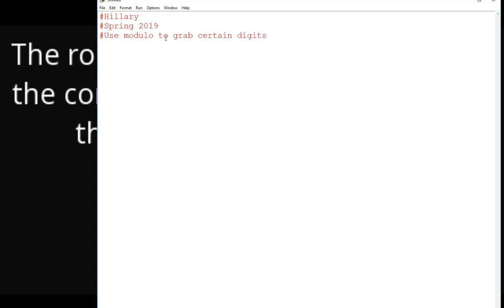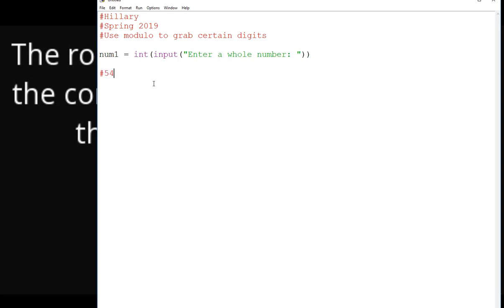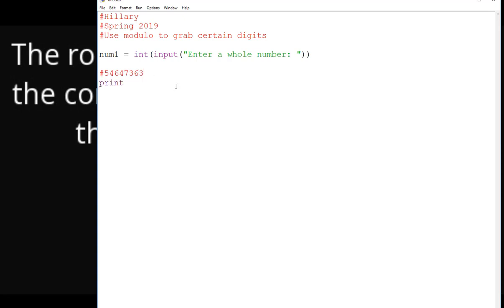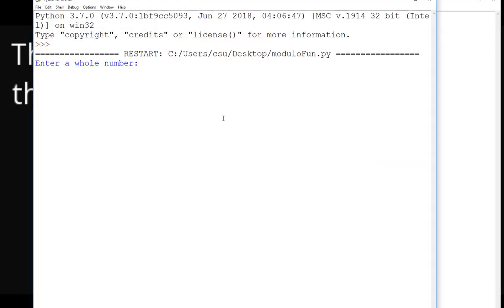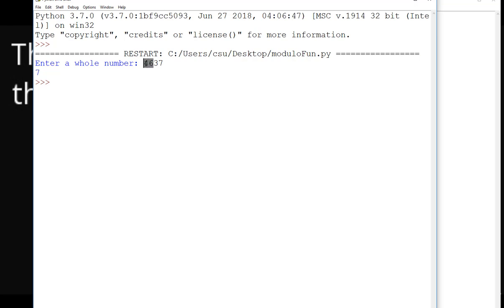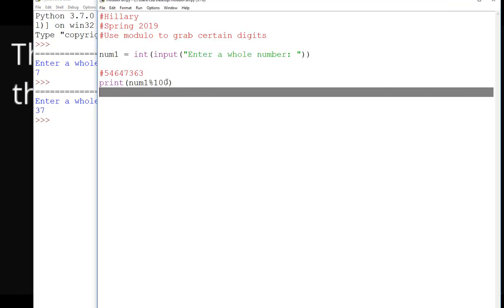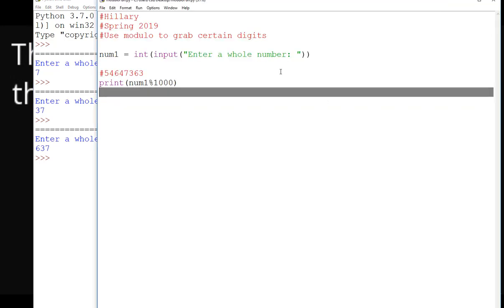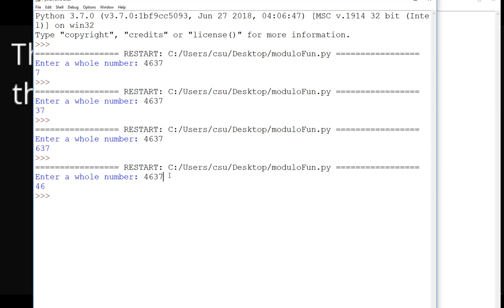Modulo FloorDiv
Example of how to use modulo and floor division to isolate digits in a number